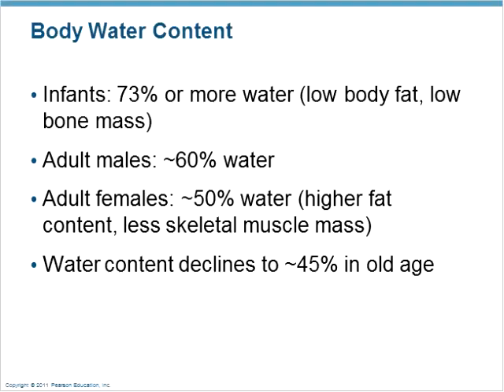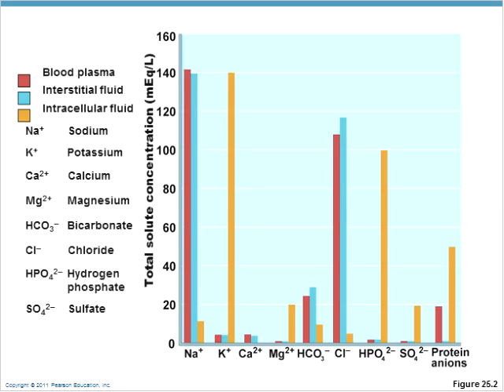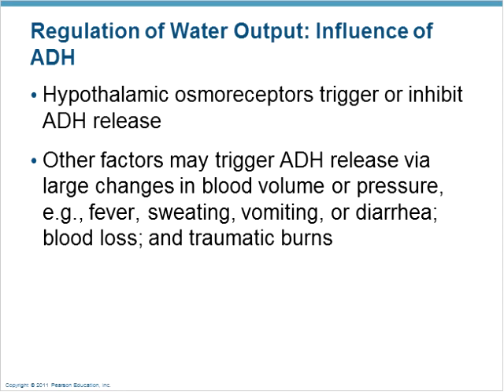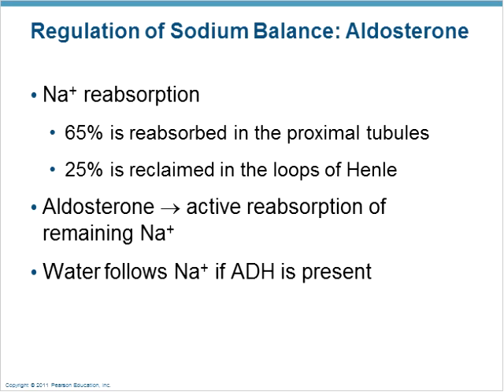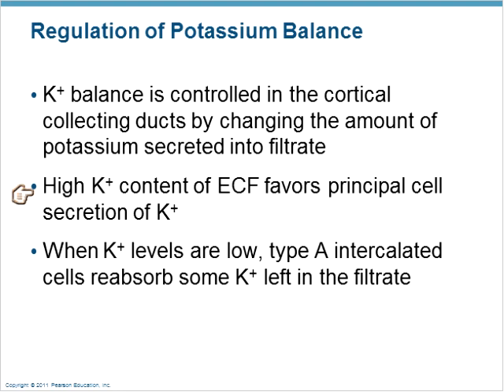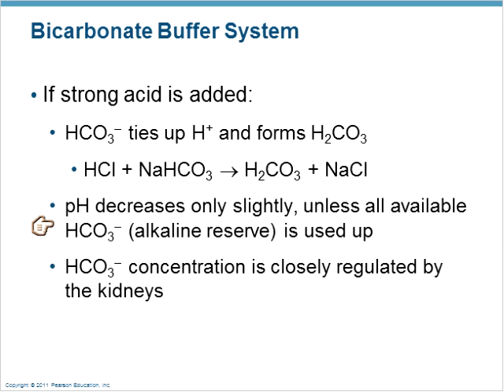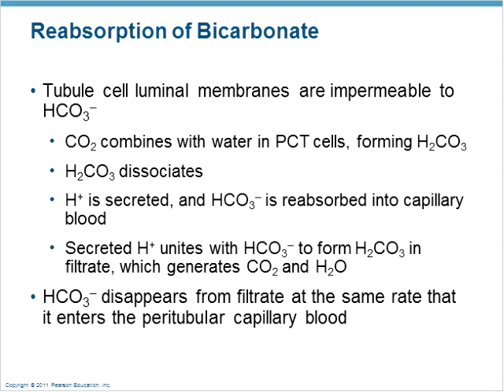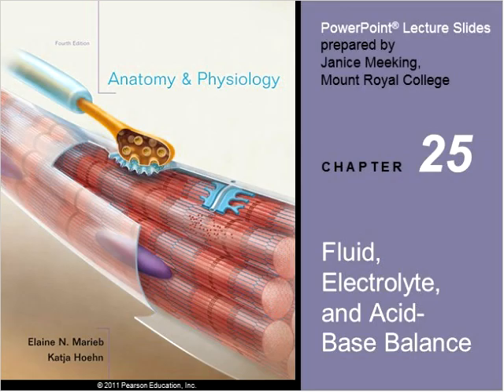PHGY 230 - Chapter 25 - Recorded Lecture - YouTube